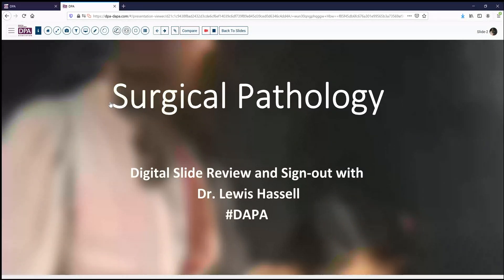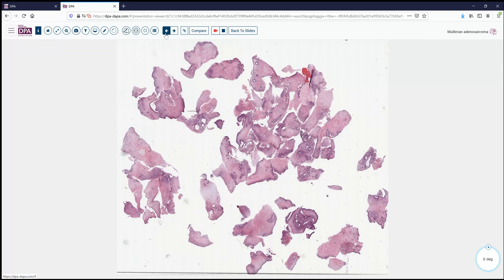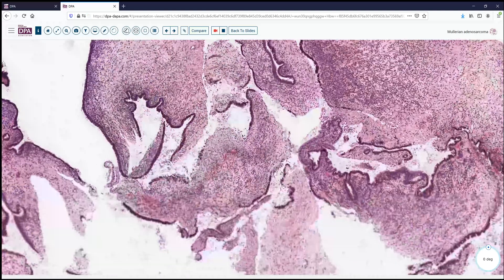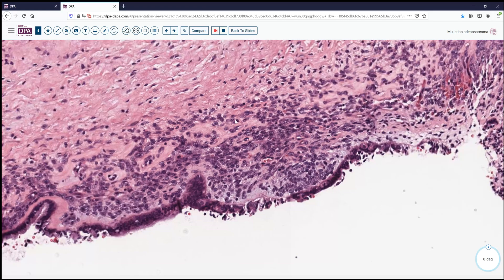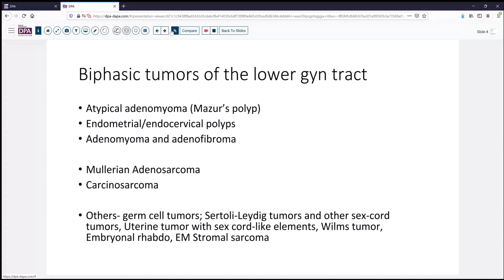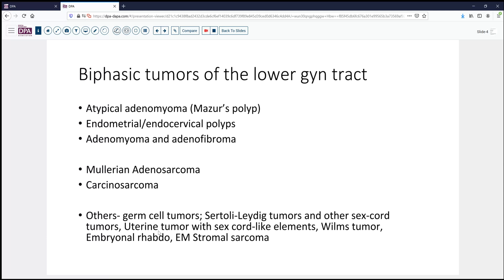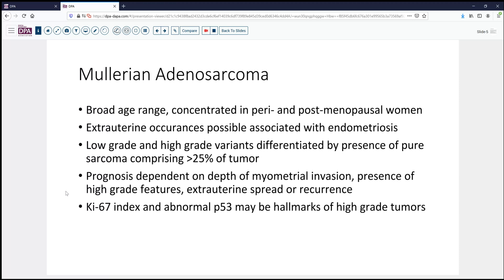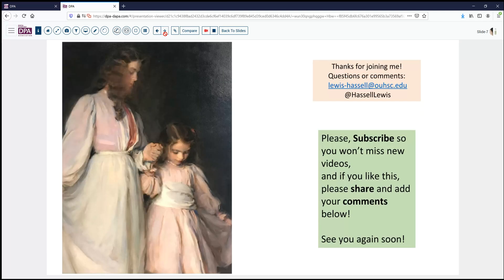Mullerian adenosarcoma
Biphasic tumors in the gyn tract are not infrequent, but one of the less frequent among these is discussed here.